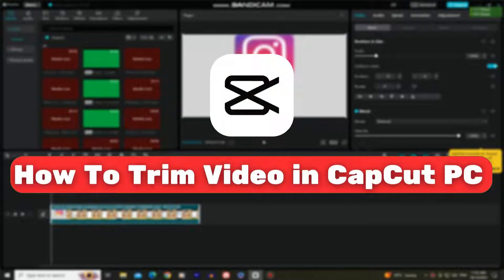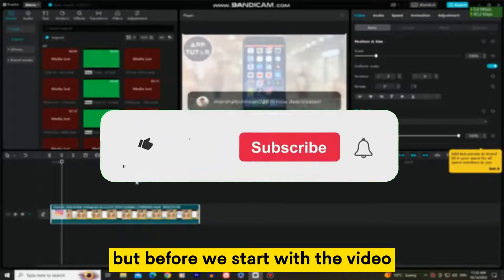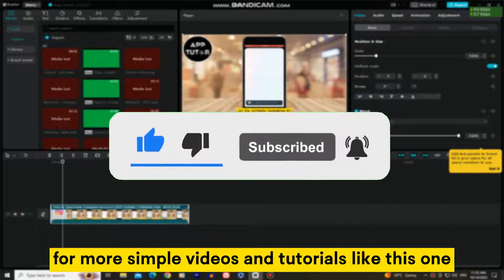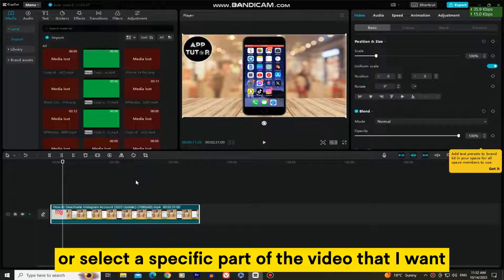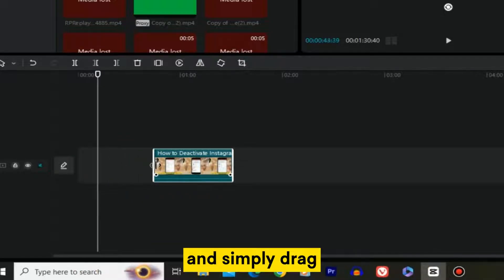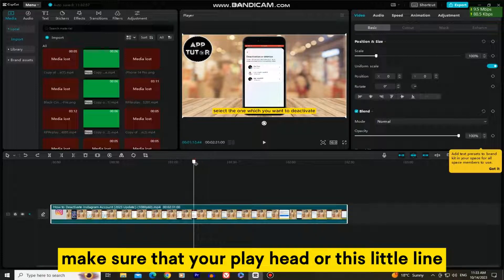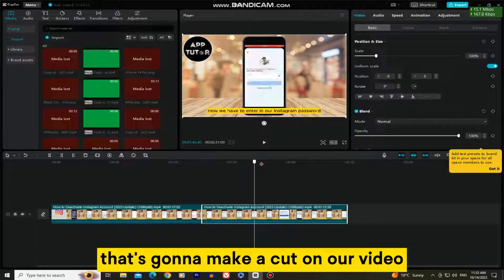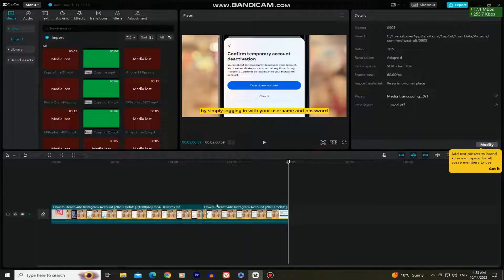How To TRIM & CUT Video in CapCut PC I CapCut Editing Tutorial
In this video, we'll walk you through the step-by-step process of trimming and cutting your video clips using CapCut on your PC. If you want to change where your video clip starts or begins, then this video is for you.